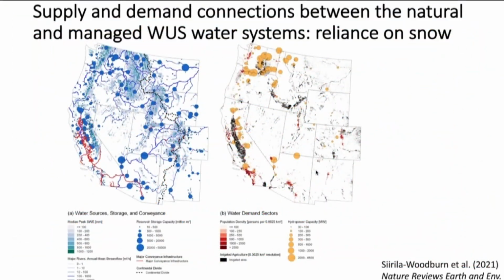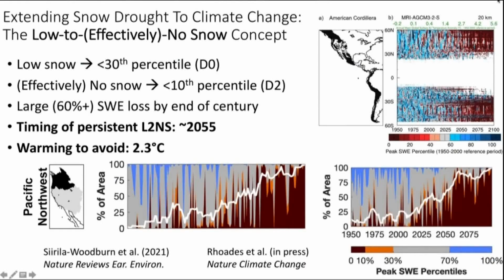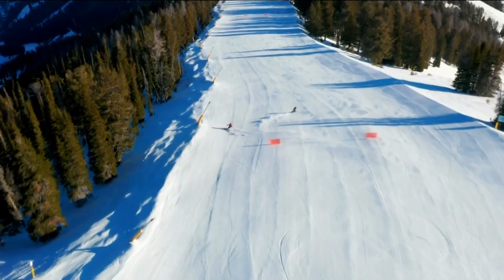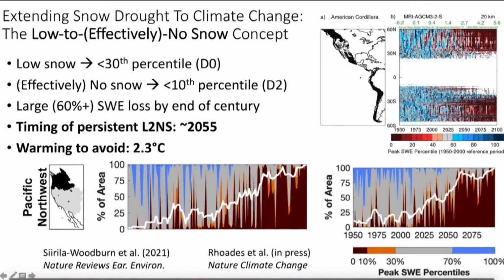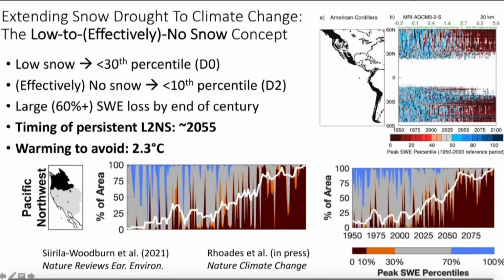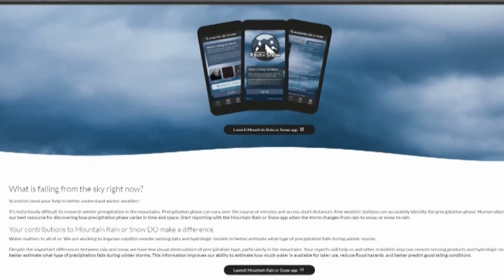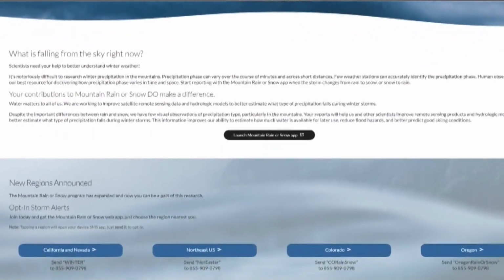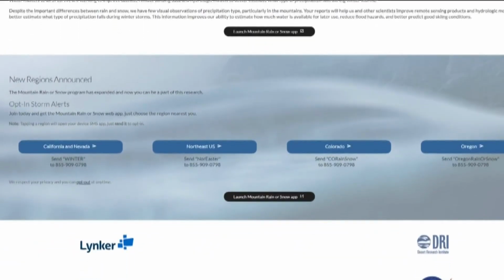An updated look at Idaho's drought conditions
100% of Idaho is seeing some degree of drought conditions. However, that could be drastically different by spring, according to regional scientists.